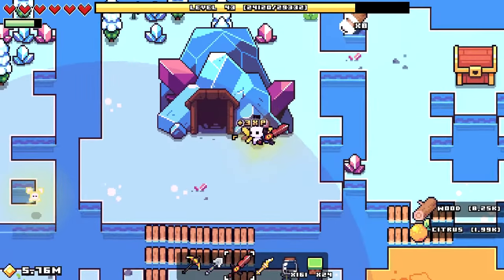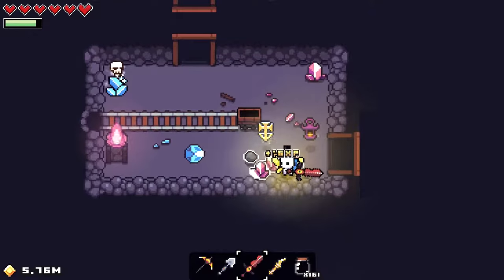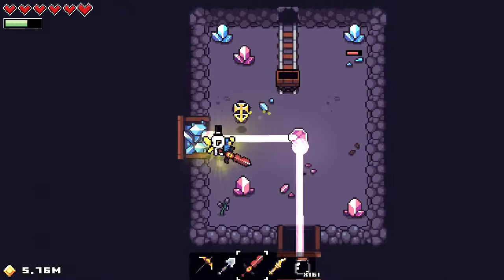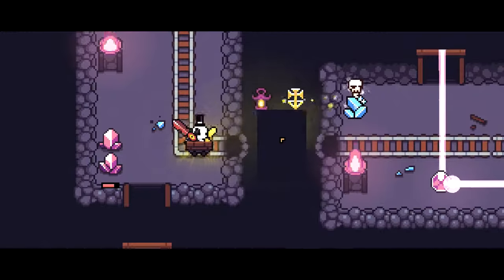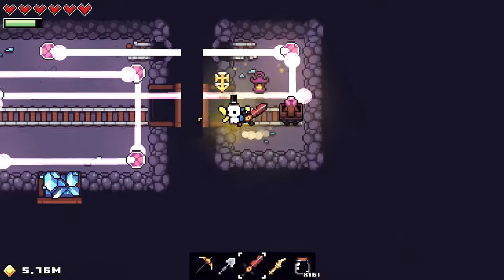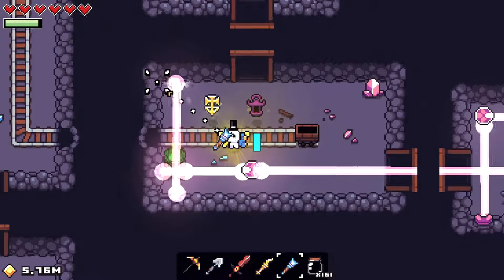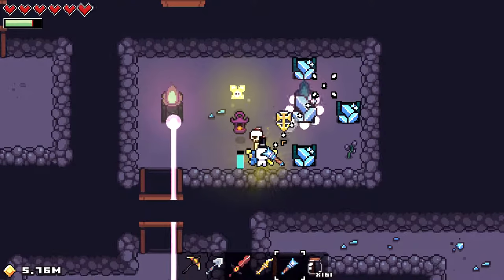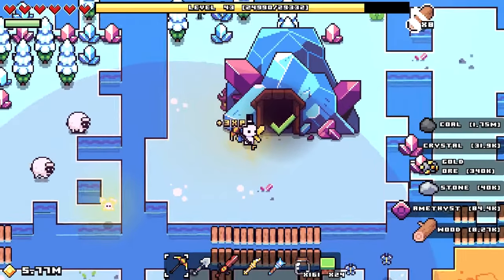Forager - Crystal Cave Solved!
This video will go through how to solve the crystal cave on forager! Several secret rooms in the crystal cave will also be shown!